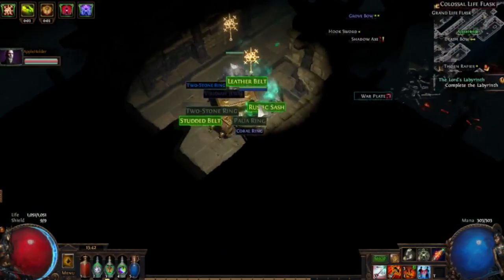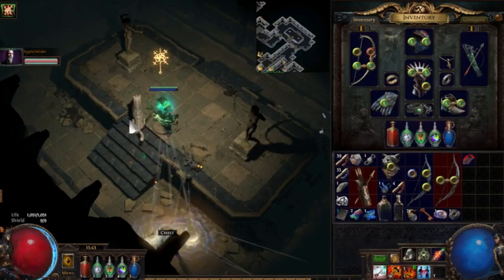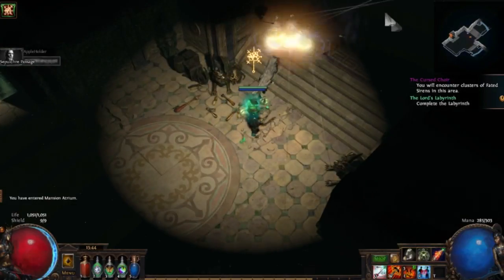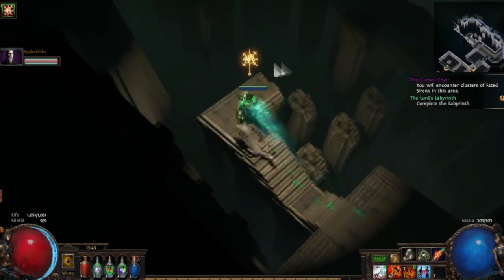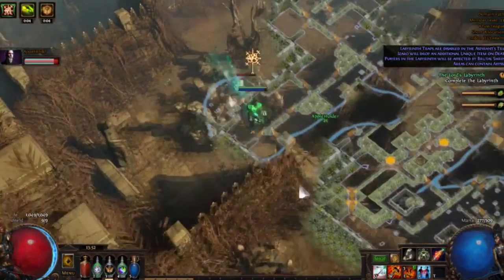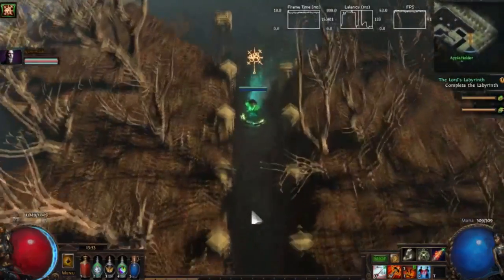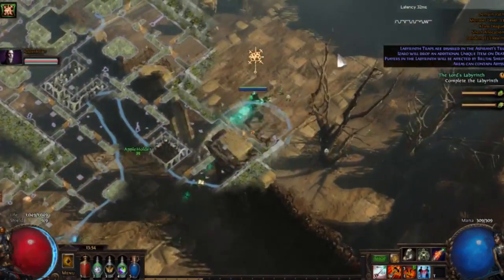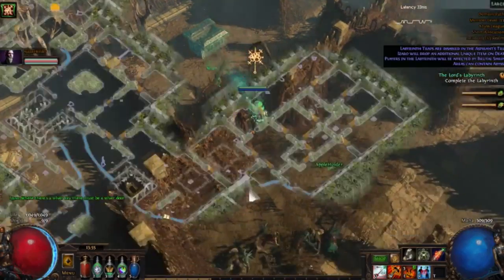Path of Exile - Original Ascendancy: Part 3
This game is amazing...